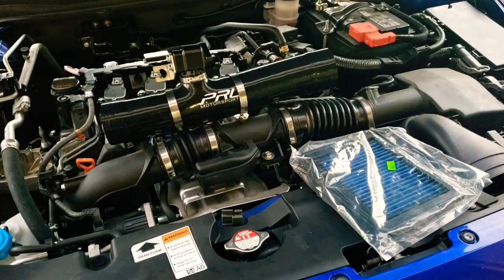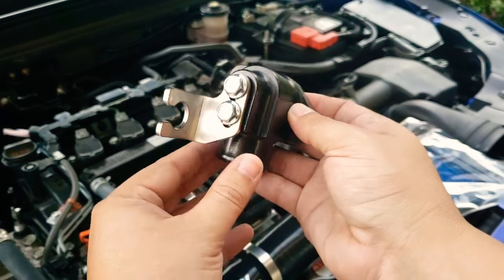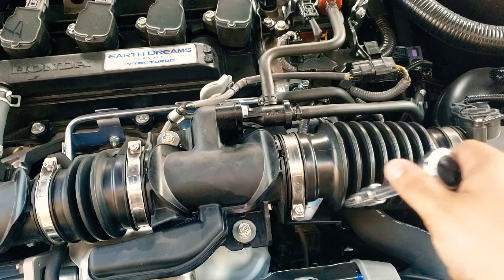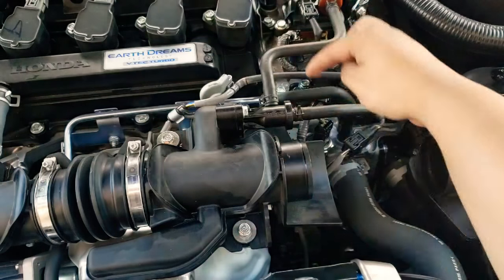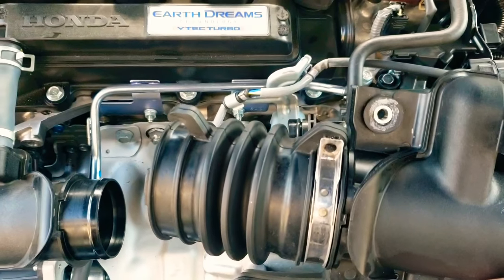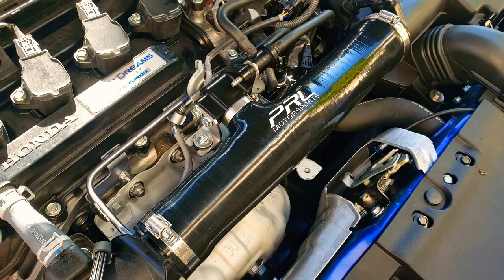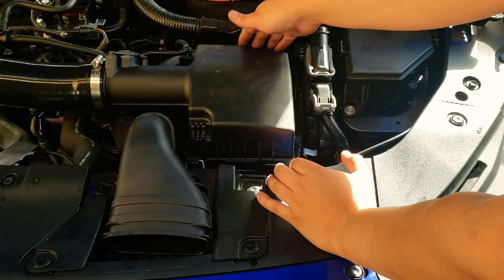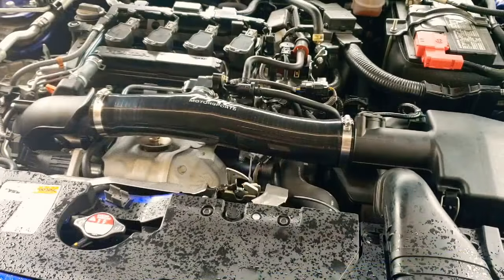PRL Motorsports Stage 1 Intake for Honda Accord 1.5T 2018-2019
PRL Motorsports Stage 1 Intake install for the Honda Accord 1.5T 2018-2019.

This is a stage 1 intake which just replaces the tube and stock filter. The filter is a drop-in high flow air filter.

Contact Chad directly to see if he can setup a better deal by mentioning my channel. No guarantees, but worth a try:

To remove the stock tube you need to do the following:
1. Loosen the four clamps with a 7/32 socket or using a Phillips screwdriver.

2. Remove four 10mm bolts (2 on flange and 2 on the bracket).

3. Remove tube portion near the airbox first.

4. Remove the other side second.

5. Remove flange connector by wiggling it out side by side. It is secured with a pressure washer.

To connect the PRL tube:
1. With clamps already on both ends of the tube (loosened), start by inserting one end into the socket near the airbox first.

2. Tuck and moneouver the other side of the tube until it is secured in place.

3. Do not tighten any clamps yet.

4. With small clamp inserted onto the PRL's tube top area; insert the flange and add the supplied bracket. Secure bracket onto flange by using the 2 supplied bolts, but do not tighten all the way.

5. Insert flange connector from vehicle onto the PRL one and secured it with the two 10mm bolts you removed earlier.

6. Remove one of the rubber grommet/washer from the stock intake tube. Should also have an insert washer.

7. Insert rubber grommet/washer to the side of the installed bracket on the PRL flange. Secure the flange to the car by using the 10mm bolt screw you removed previously. If it is too short, ensure to get a longer screw.

8. It helps to twist the PRL main tube to position everything correctly.

9. Once the bracket and flange is secured on the vehicle, start tightening all remaining screws on bracket.

10. Secure PRL tube with the clamps by tightening it with a flat head screwdriver.

Installing PRL filter:
1. Unfasten the two secure clamps from stock airbox. One is in the front and the other is on the right hand side.

2. Lift top portion of the box up and pull towards you.

3. Remove stock filter and pay attention to the orientation.

4. Insert PRL filter in the same way.

5. Reverse the process to secure the airbox and you are done.